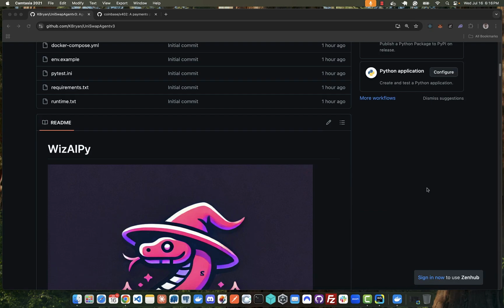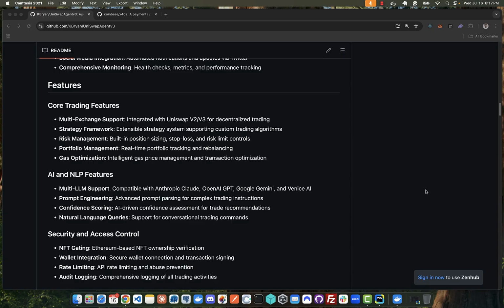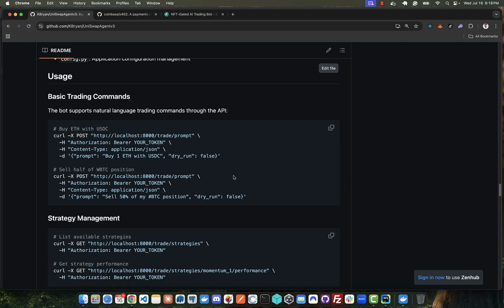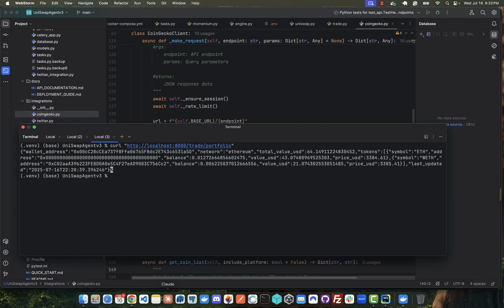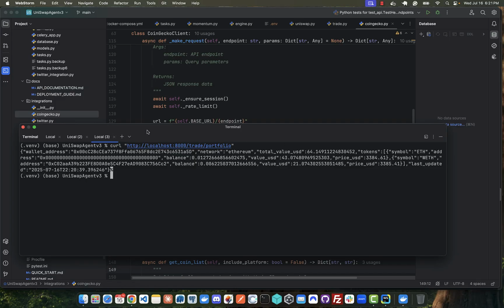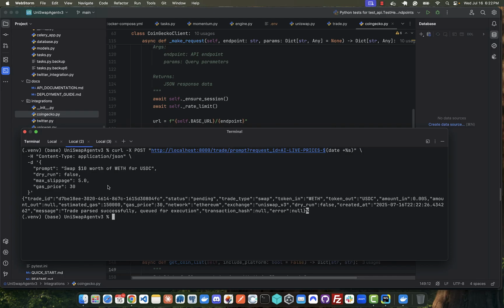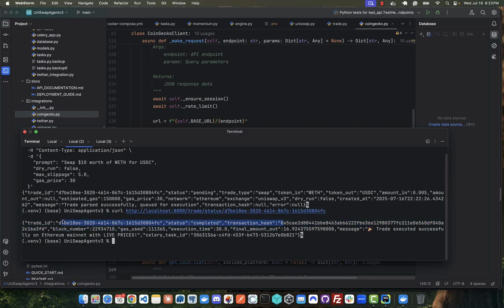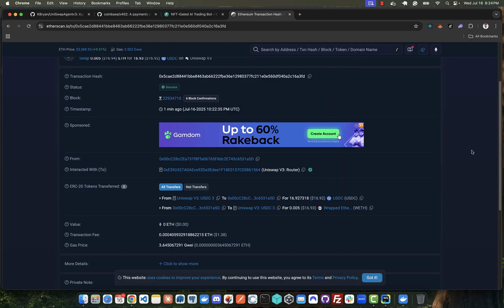What happens when you give an A.I. agent wallet access and a mission?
In this episode, we reveal the future: an autonomous, decentralised A.I. that makes trades directly on-chain, using real-time data to interact with platforms like Uniswap and 1inch — with no central server, no human intervention, and no middlemen.

Dive into:

How we built a fully decentralised trading agent using Python, LangChain, and Web3.py

Why decentralised infrastructure matters for AI agents

How the bot scans markets, manages gas, and places trades on Ethereum.

The philosophical shift: From centralised quant bots to autonomous DeFi-native AI agents

Stack:

Ethereum Mainnet

Uniswap SDK

Coingecko API

LangChain for logic

No backend. Just code + chain.

This isn’t just a trading bot — it’s a permissionless autonomous agent.

Let the A.I. set its own rules. Let the blockchain enforce them.